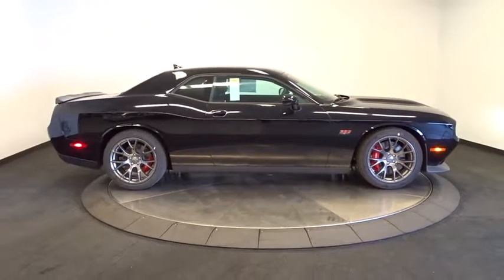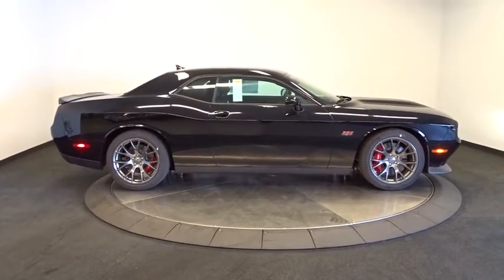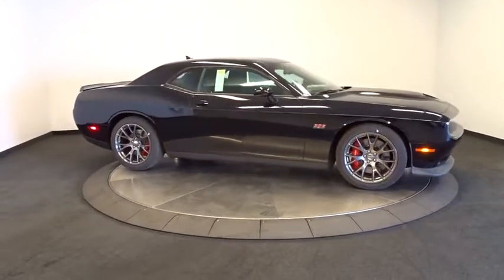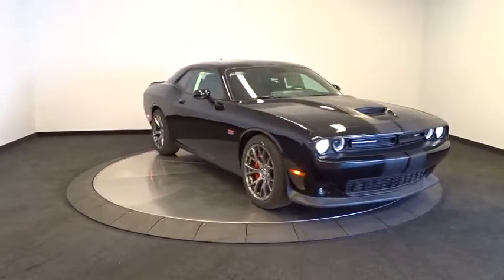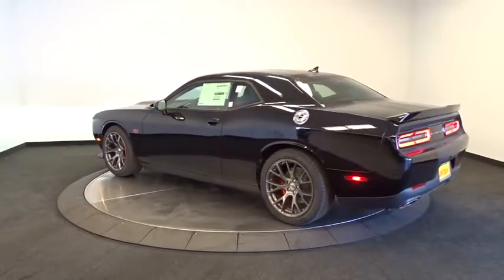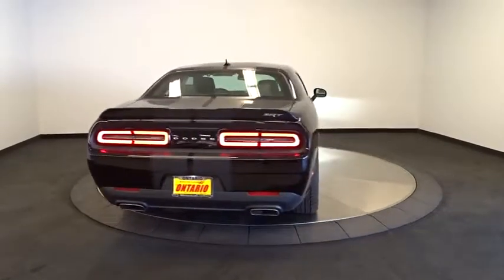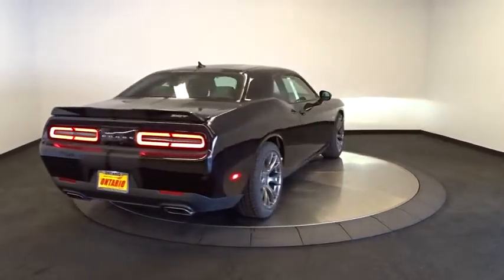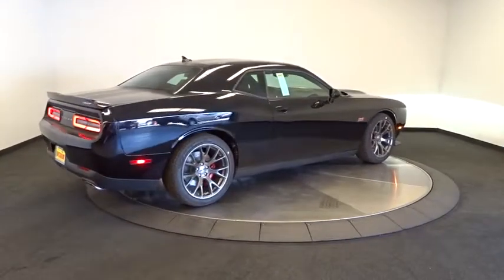2016 Dodge Challenger Norco, Corona, Riverside, San Bernardino, Ontario 16D1179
2016 Dodge Challenger
2016 Dodge Challenger SRT 392 - Stock#: 16D1179 - VIN#: 2C3CDZDJ0GH264807